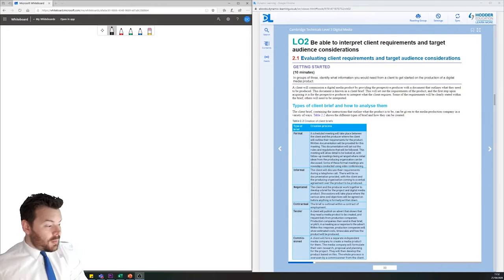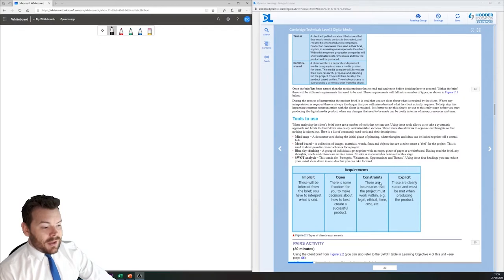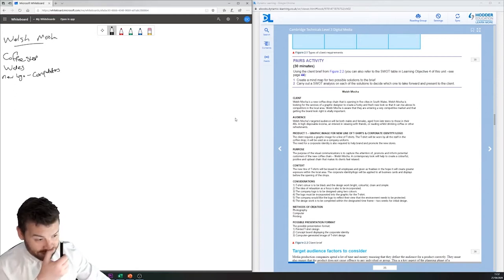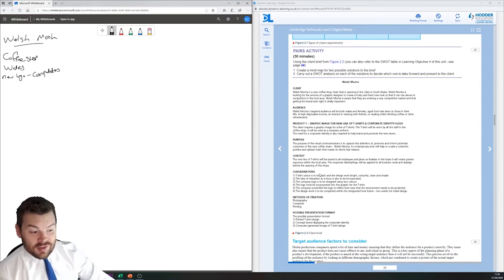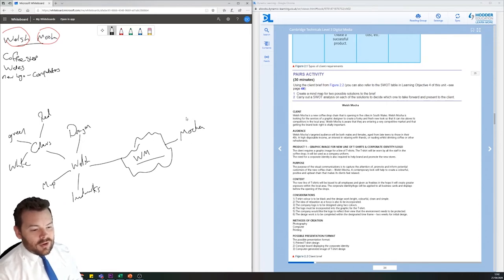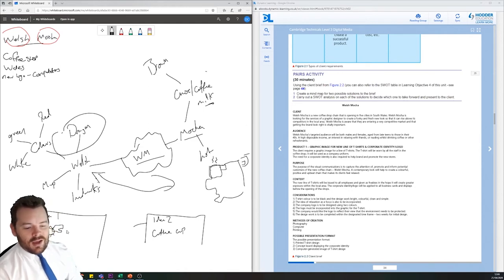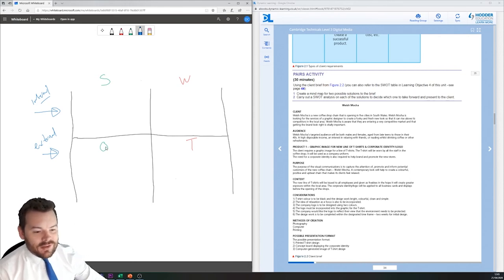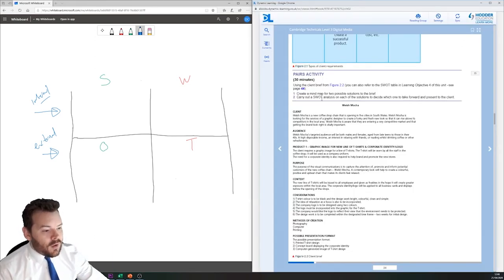OCR Digital Media Unit 2 LO2 - Interpreting a Client Brief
Cambridge Technicals Level 3 - Digital Media: Interpreting a Client Brief

Today we're going to look at interpreting client briefs. We're going to use a mind map and SWOT analysis to help choose the perfect for a new company called Welsh Mocha.

Complete the task to watch/listen to some media products.
Welsh Mocha
CLIENT
Welsh Mocha is a new coffee shop chain that is opening in five cities in South Wales. Welsh Mocha is looking for the services of a graphic designer to create a funky and fresh new look so that it can rise above its competitors in the local area. Welsh Mocha is aware that they are entering a very competitive market and that getting the brand look right is vitally important.
AUDIENCE
Welsh Mocha's targeted audience will be both males and females, aged from late teens to those in their 40s. A high disposable income, an interest in relaxing with friends, or reading whilst drinking coffee or other refreshments.
PRODUCT 1 - GRAPHIC IMAGE FOR NEW LINE OFT-SHIRTS & CORPORATE IDENTITY/LOGO
The client requires a graphic image for a line of T-shirts. The T-shirt will be worn by all the staff in the coffee shop; it will be used as a company uniform. The need for a corporate identity is also required to help brand and promote the new stores.
PURPOSE
The purpose of the visual communications is to capture the attention of, promote and inform potential customers of the new coffee chain - Welsh Mocha. A contemporary look will help to create a colourful, positive and upbeat chain that makes its clients feel relaxed.
CONTEXT
The new line of T-shirts will be issued to all employees and given as freebies in the hope it will create greater exposure within the local area. The corporate identity/logo will be applied to all business cards and displays before the opening of the shops.
CONSIDERATIONS
1) T-shirt colour is to be black and the design work bright, colourful, clean and simple.
2) The idea of relaxation as a focus is also to be incorporated.
3) The company logo is to be designed using two colours.
4) The logo must be incorporated into the graphic for the T-shirt.
5) The company would like the logo to reflect their view that the environment needs to be protected.
6) The design work is to be completed within the designated time frame - two weeks for initial design.
METHODS OF CREATION
Photography Computer Printing
POSSIBLE PRESENTATION FORMAT
The possible presentation format:
1) Printed T-shirt design
2) Concept board displaying the corporate identity
3) Computer-generated image of T-shirt design